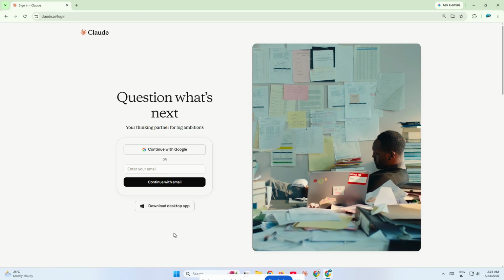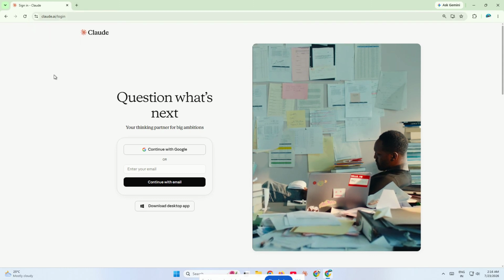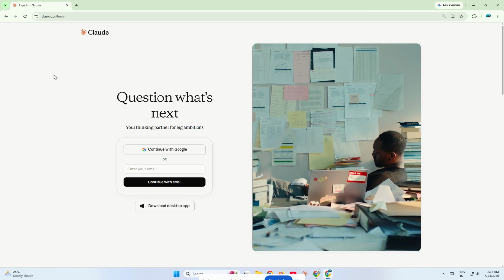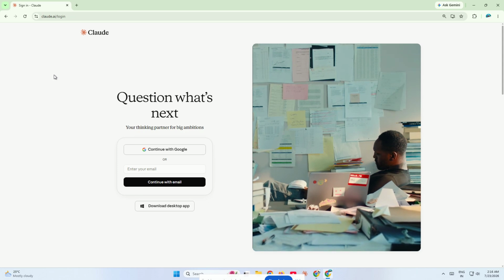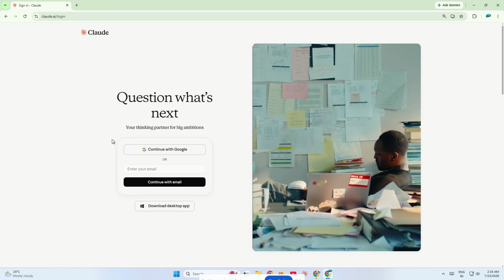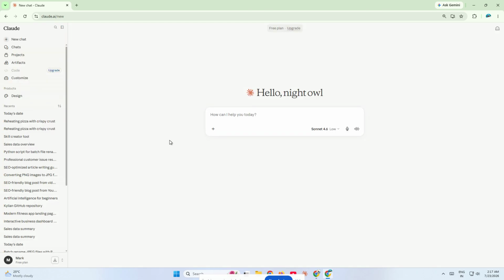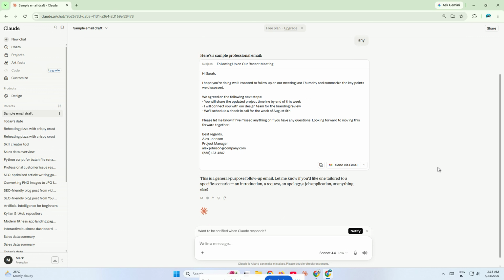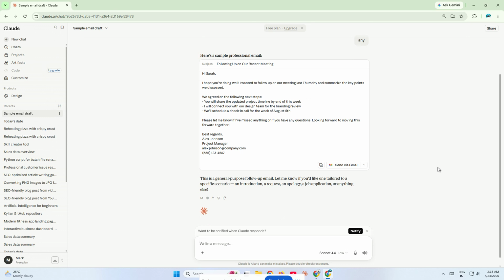How To Try Claude For Free [Easy Step-By-Step Guide]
Learn how to try Claude for free using the official website, with no credit card required.
Start chatting in your browser or download the Claude mobile app on iOS and Android.

🕚Timestamps:
0:00 Introduction
0:18 Go To The Official Claude Website
0:34 Sign Up With Email, Google, Or Apple
1:00 Start Chatting In Your Browser
1:23 Download The Claude Mobile App
1:43 Quick Tips For First-Time Users
2:05 Recap And Final Steps

✍️What You'll Learn In This Video:
• How To Sign Up For Claude Without A Credit Card
• How To Use Claude In Your Web Browser
• How To Log In With Email, Google, Or Apple
• How To Download The Claude Mobile App
• How To Start Your First Claude Chat
• How To Try Claude For Free Safely And Quickly

💡Pro Tips:
• Use the official website only: claude.ai
• Pick the sign-in method you already use most often
• Try simple prompts first to learn how Claude responds
• Use the browser version for quick access and the app for mobile convenience
• Keep your account login consistent across devices so your chats stay easy to manage

🌐 Access Claude Here:
claude.ai